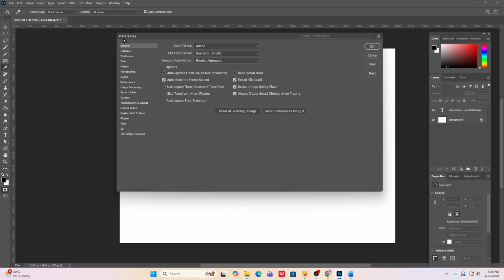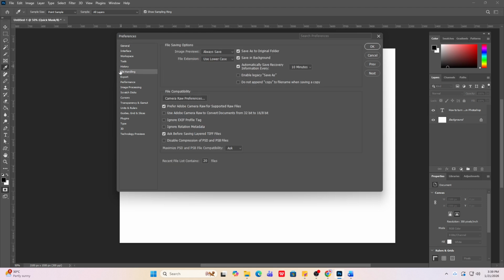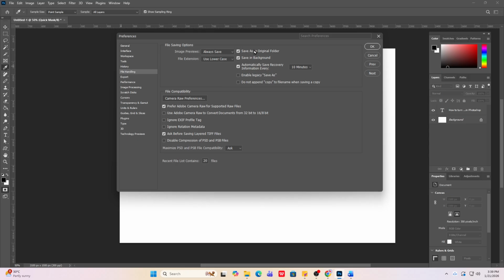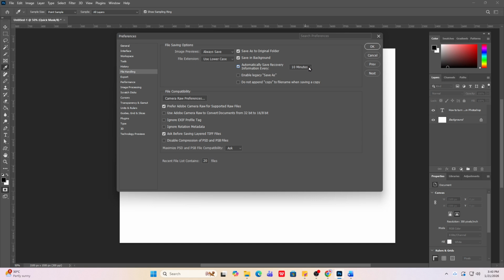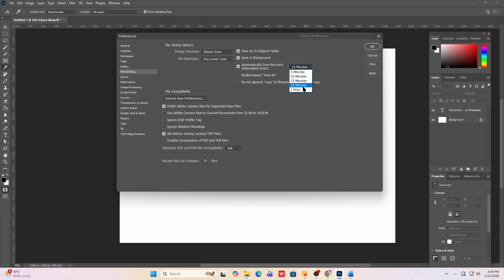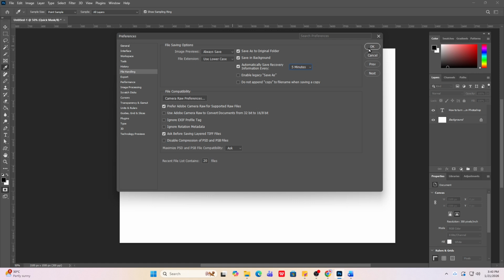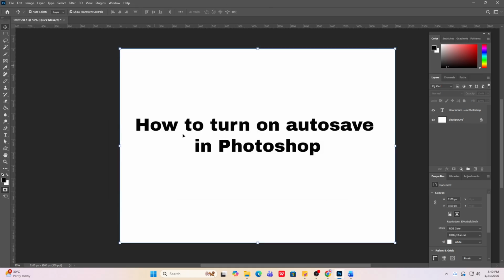How to Turn on Autosave in Photoshop [Full Guide 2026]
In today's video we cover: how to turn on autosave in photoshop, photoshop autosave tutorial, enable autosave photoshop 2026, photoshop autosave settings guide, recover unsaved files photoshop autosave, photoshop preferences autosave setup, adobe photoshop autosave feature explained, photoshop for beginners autosave, prevent losing work photoshop, adobe photoshop file recovery tips, photoshop workflow safety settings, adobe photoshop help guide